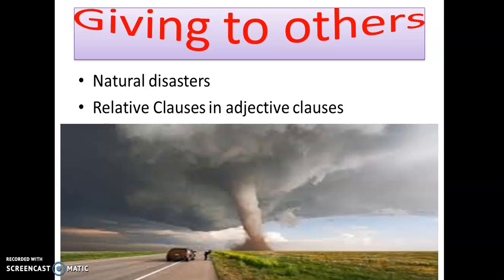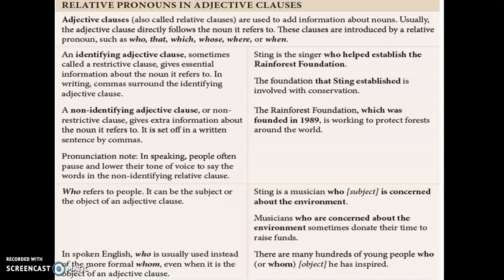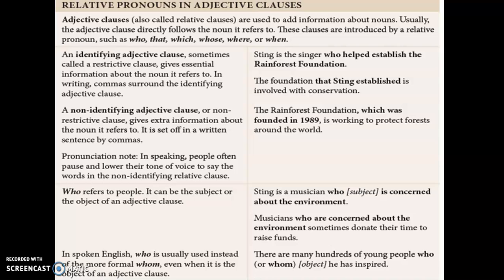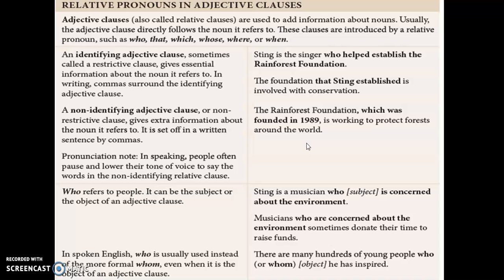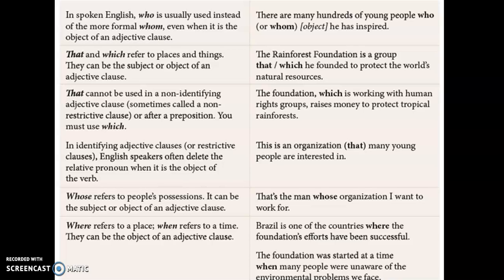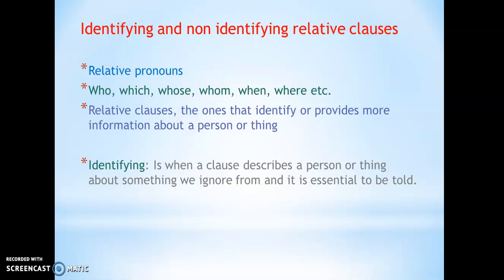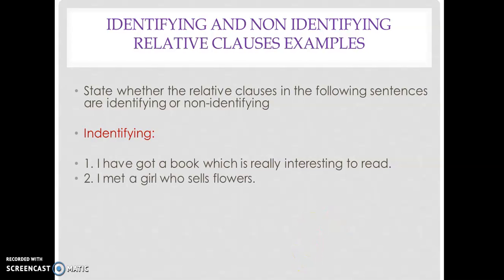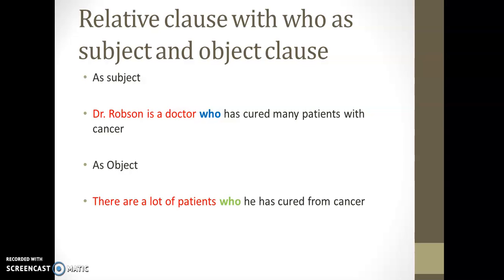Giving to others video 1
Relative clauses and relative pronouns specal usages